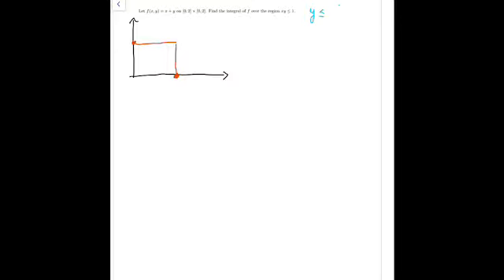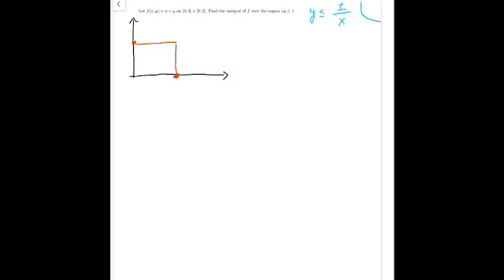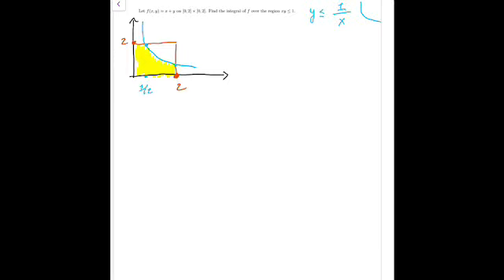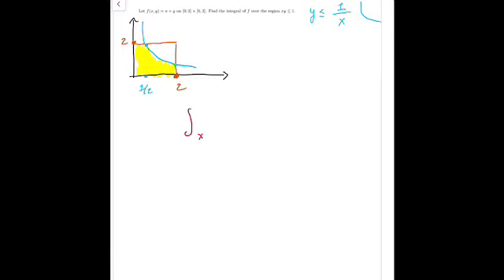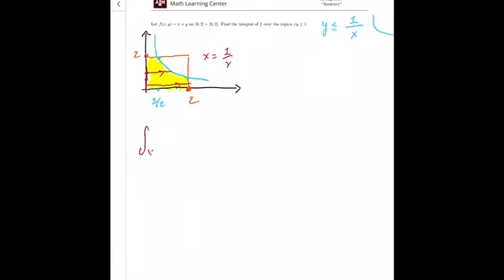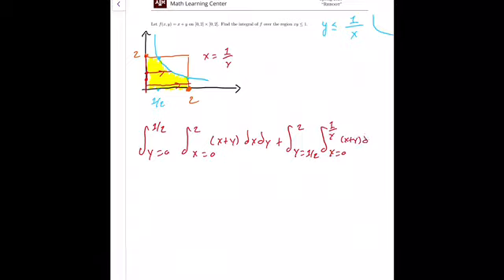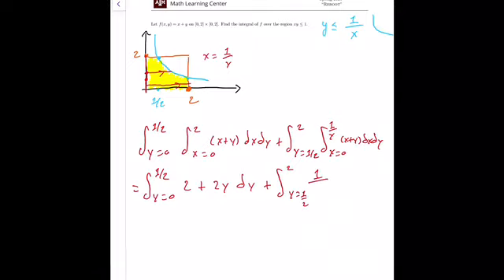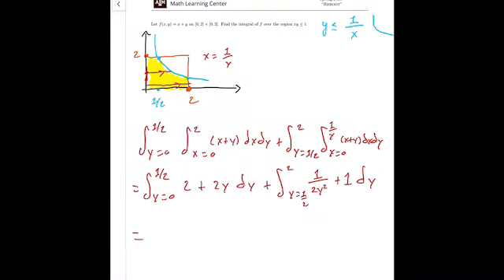Rob's 221 Lecture 29 Part 5 - Replacement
I do this problem again...this time with the right answer.